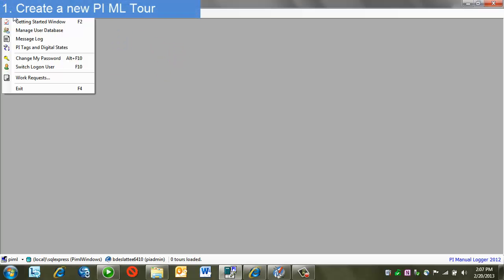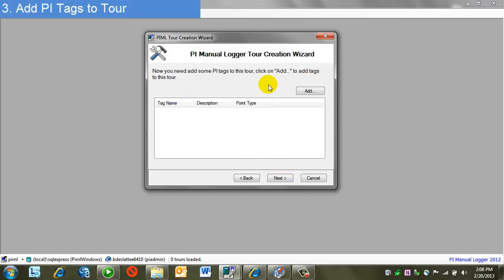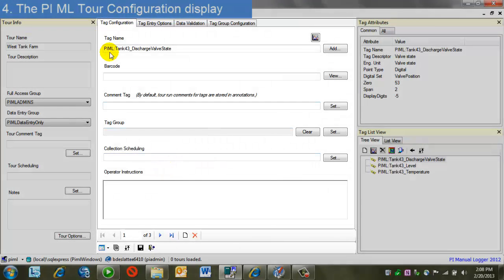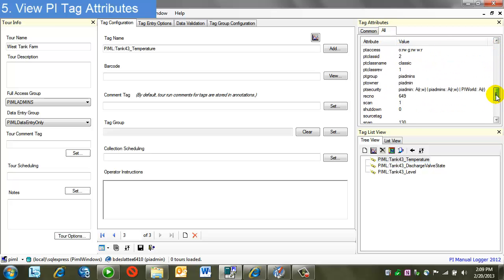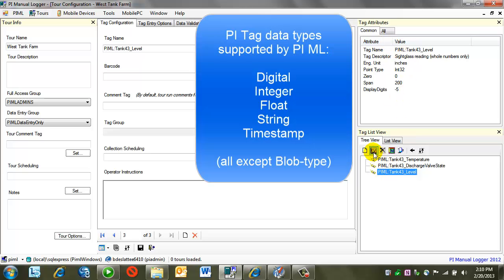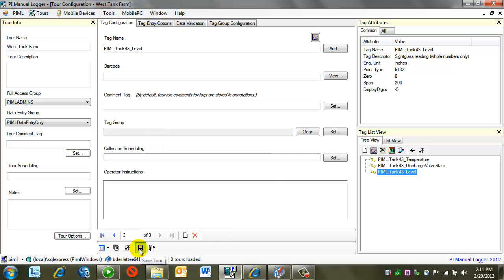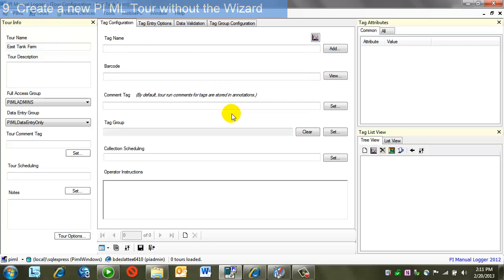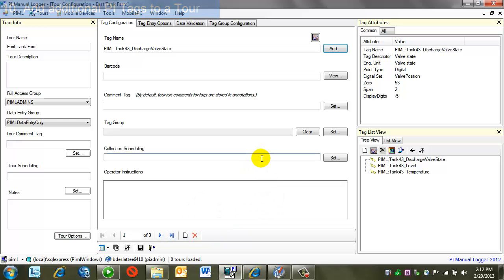OSIsoft: Create a new PI ML Tour [PI Manual Logger 2012]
0:04 Create a new PI ML Tour
0:22 Set Tour Security Permissions
0:49 Add PI Tags to Tour
1:17 The PI ML Tour Configuration display
2:11 View PI Tag Attributes
3:01 Display an ad-hoc Trend
3:23 Where to find Advanced Options
3:46 Save the tour
3:56 Create a new PI ML Tour without the Wizard
4:30 Add additional PI Tags to a Tour

A video walk-through of creating a new tour in PI Manual Logger by OSIsoft.